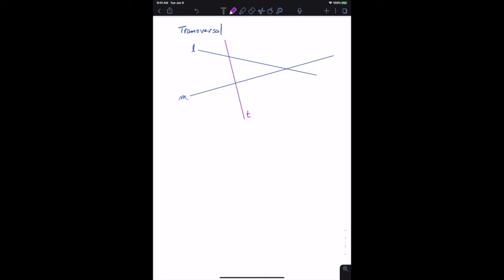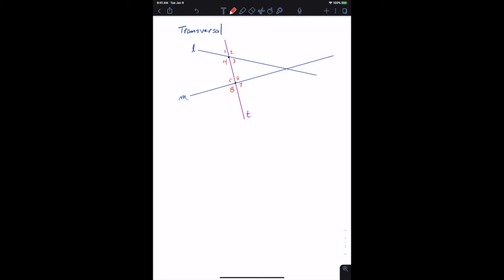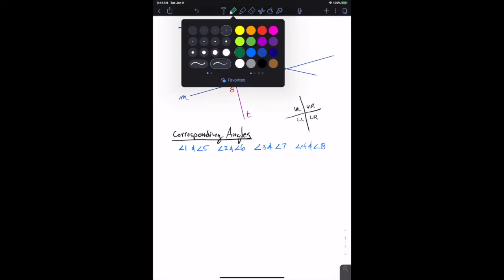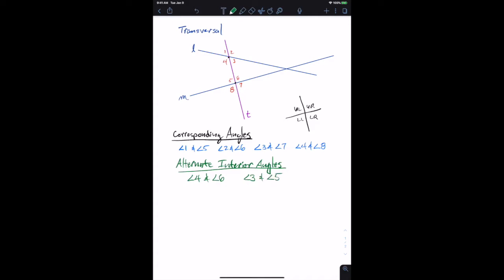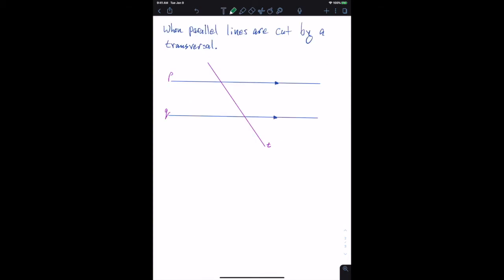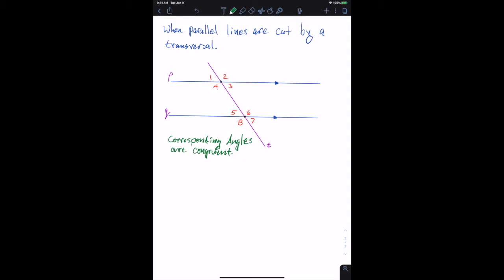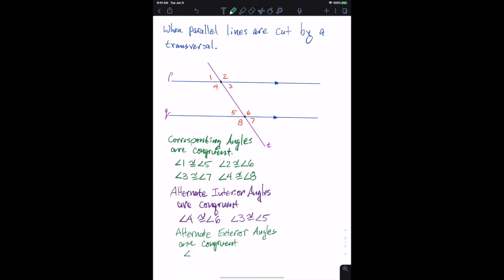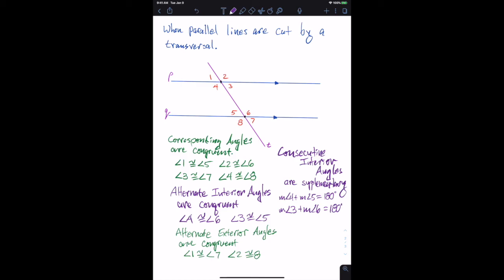When Parallel Lines are Cut by a Transversal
Definition of Transversal, Corresponding Angles, Alternate Interior Angles, Alternate Exterior Angles and Consecutive Interior Angles.  In the 2nd part how these all apply to angle measure relations in parallel lines cut by a transversal.